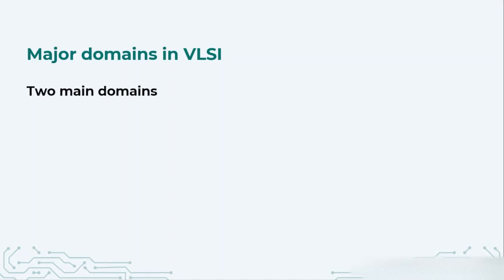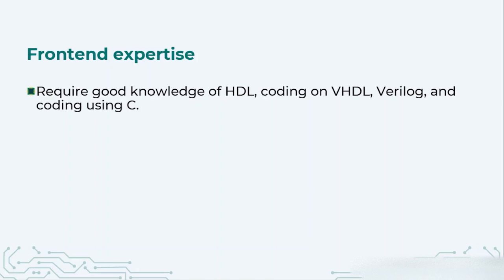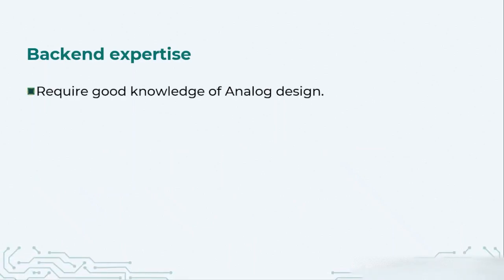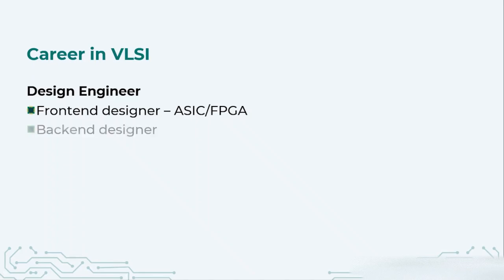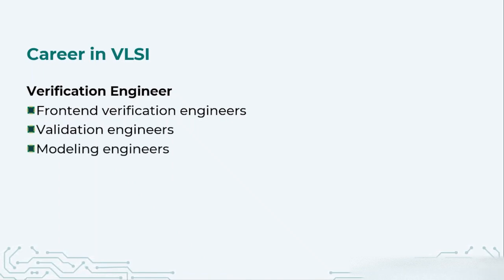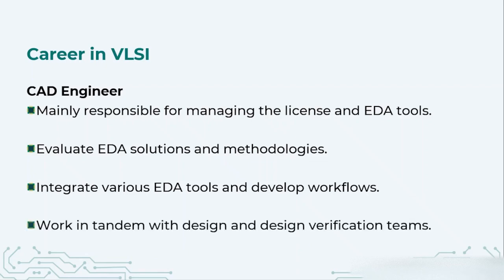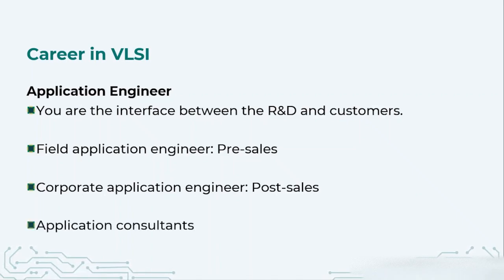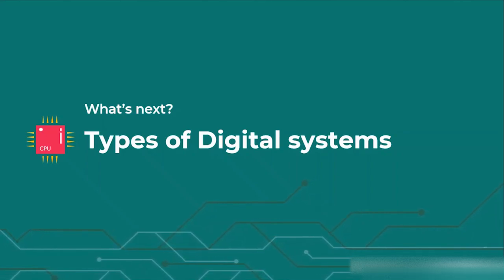VLSI Design 102 :Scope in VLSI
Welcome to our VLSI design tutorial, where we'll take you on a journey through the exciting world of Very Large Scale Integration (VLSI) design. In this video, we'll cover the fundamental concepts of VLSI design